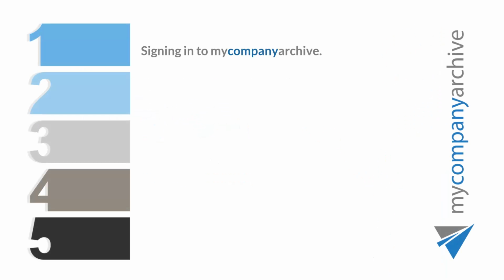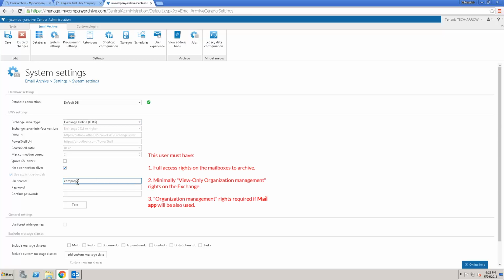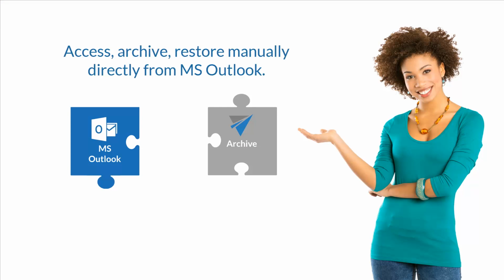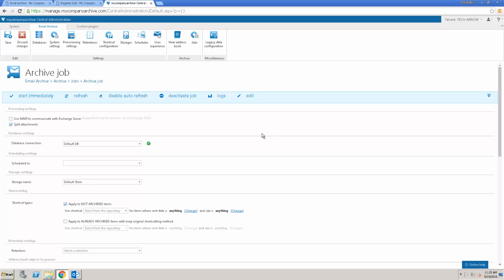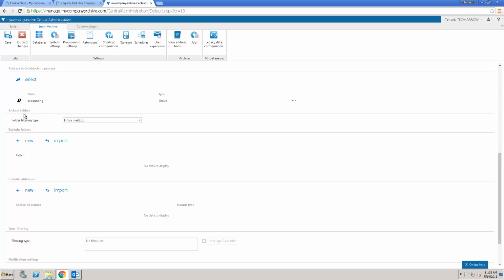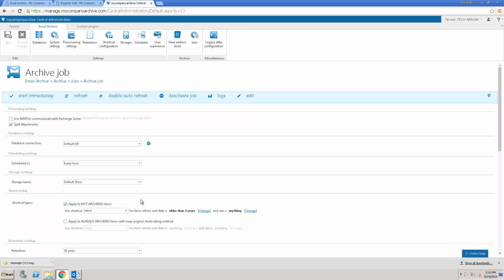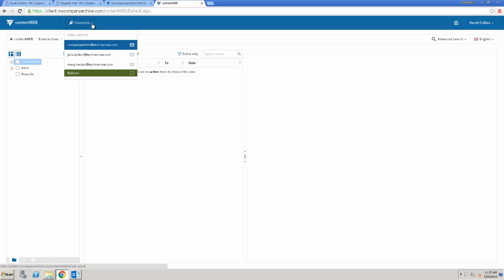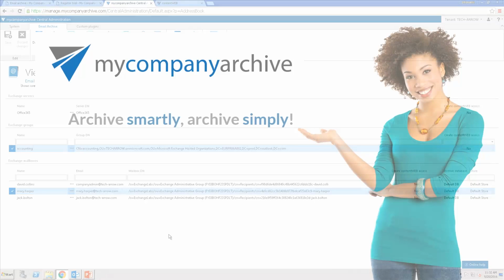Getting started with mycompanyarchive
This video provides a practical walkthrough of how to get started with TECH-ARROW's archive system and how it can be used in everyday work. It guides viewers through the login process and the basic setup of archiving rules.

Beyond configuration, the video also focuses on how end users can work with archived data in a simple and intuitive way. It demonstrates how archived information remains easily accessible for searching, viewing, and daily tasks, without impacting primary systems or performance. This approach allows users to stay productive while ensuring data is securely stored and compliant with retention requirements.

In addition, the video demonstrates how archived content can be accessed through the contentWEB archive portal, providing a clear and structured view of archived data. Users can search, view, and retrieve information quickly, whether they are working from their mailbox or through the archive interface. This ensures business-critical information remains available while reducing the load on primary systems.

By combining seamless mailbox access with a powerful archive portal, the solution supports productivity, transparency, and compliance—while keeping data secure and under control.